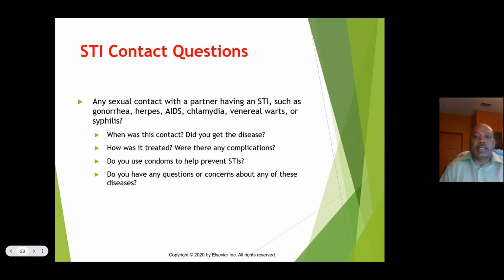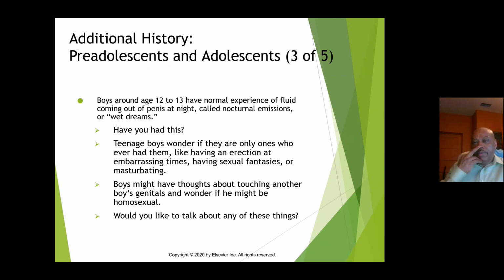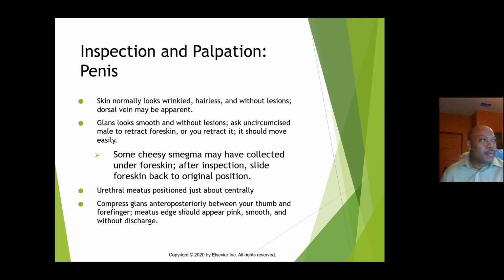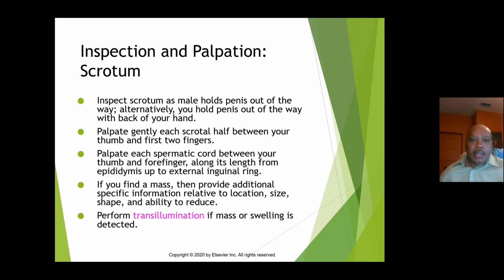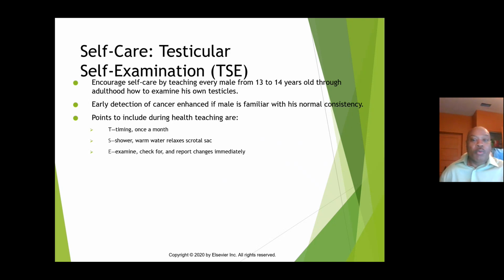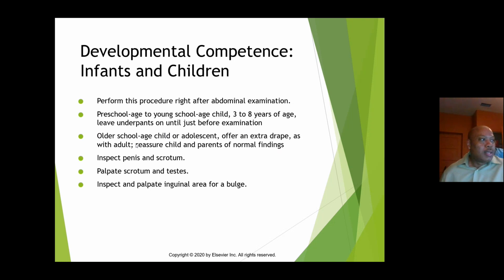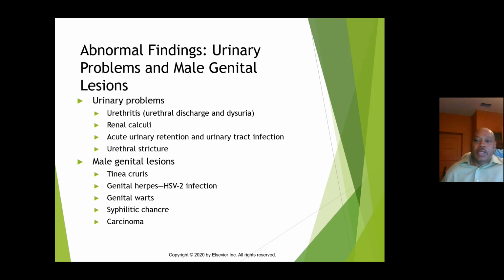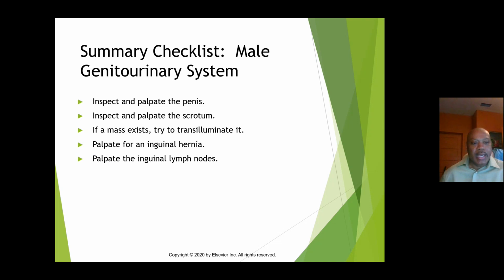Male Genitourinary System Meeting Recording